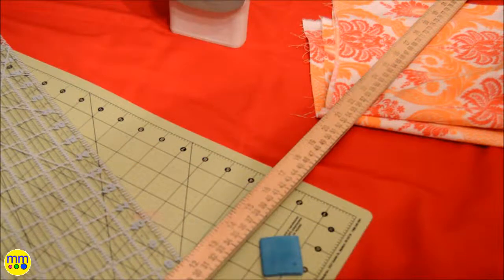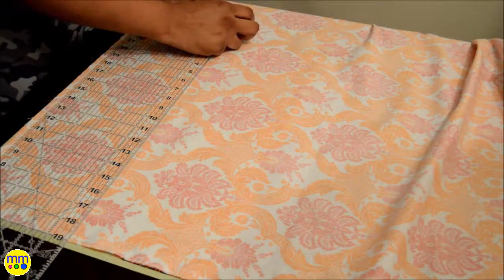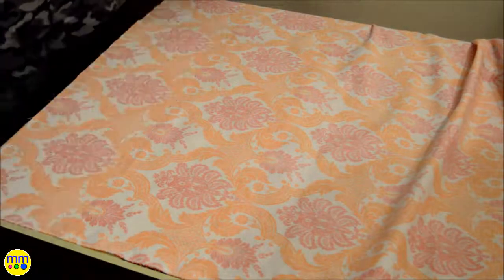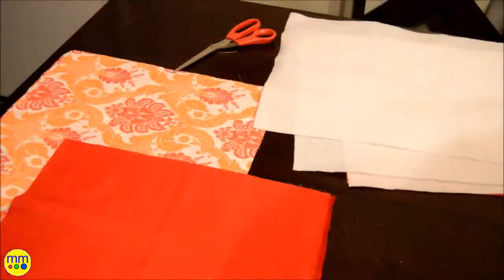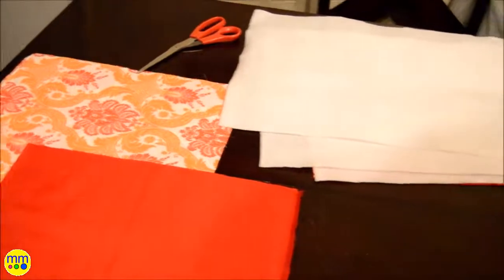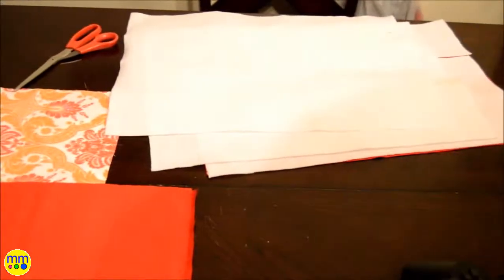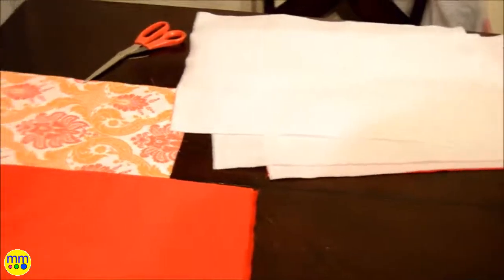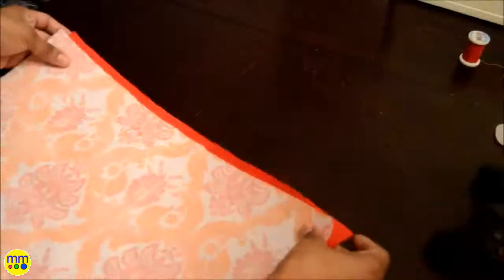12 Days of Giving Thanks: Day 5 - Crafty Thanksgiving Placemats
Follow along to make this cute piece of holiday decor.

Supplies: fabric, batting, ruler, marker, cutting tool, sewing machine and supplies

CRAFTING 🌈✂️🖌
EDUCATION 📓📚🎓

SERIES:
🎃 OCTOBER - 31 DAYS OF HALLOWEEN